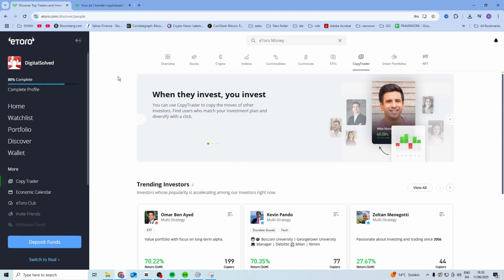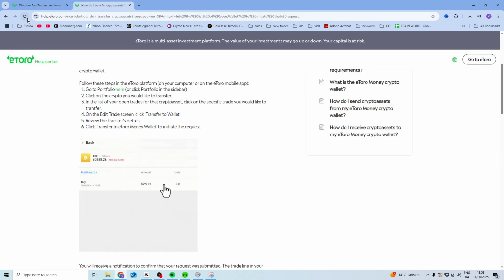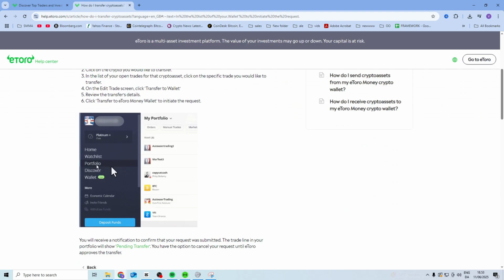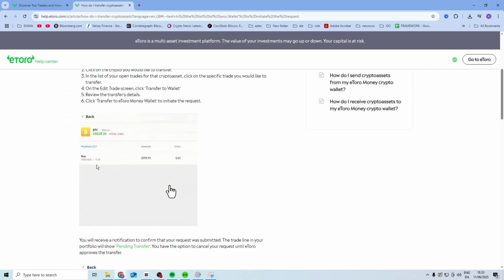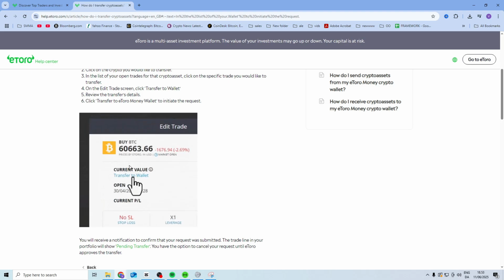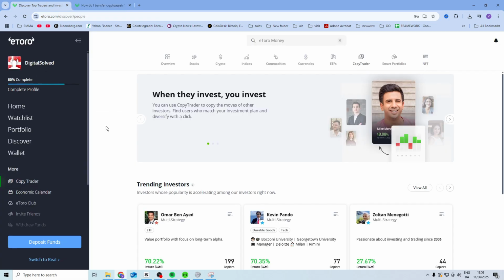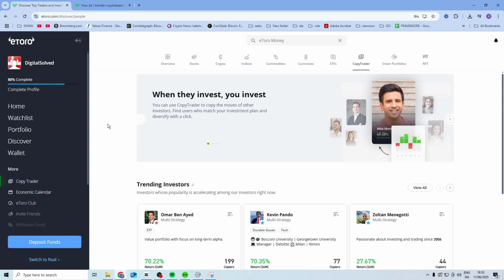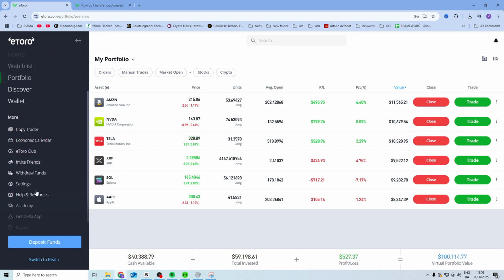How To Withdraw XRP From eToro - Full Guide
In this video I'll show you how to quick easy and fast learn how to withdraw XRP from eToro or how to send XRP from eToro to another wallet. The method is very simple and clearly described in the video. Follow all of the steps & see how to transfer XRP on eToro!